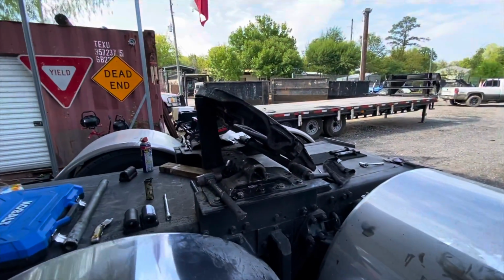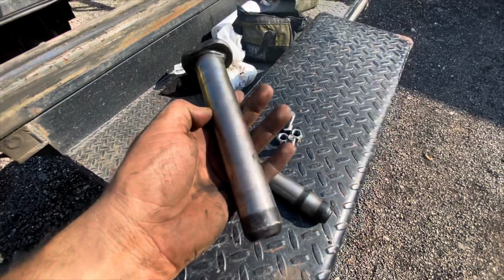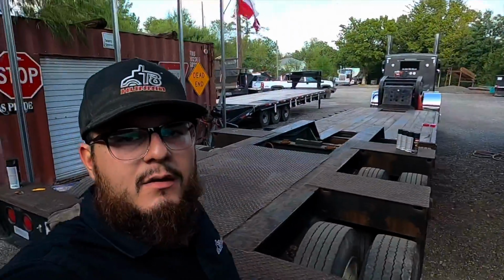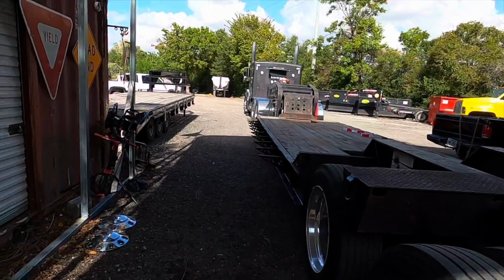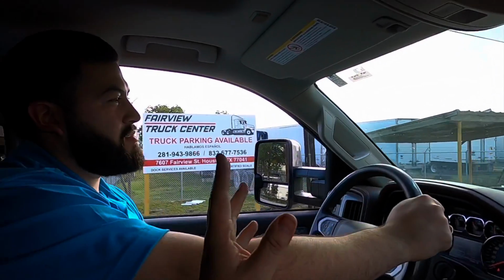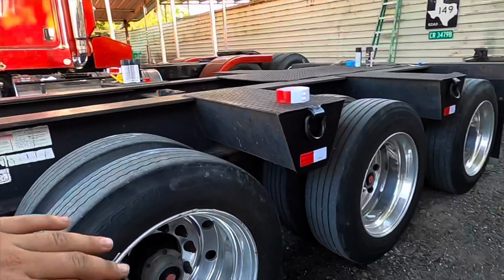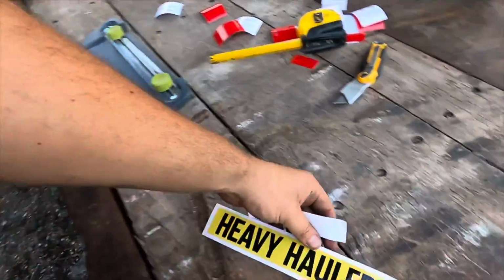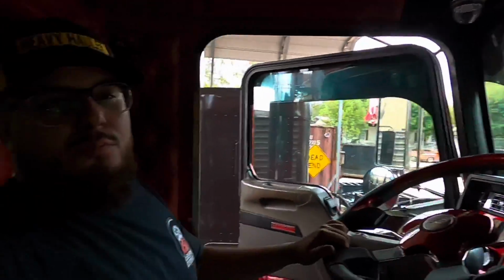Old RGN lowboy trailer gets some much needed upgrades